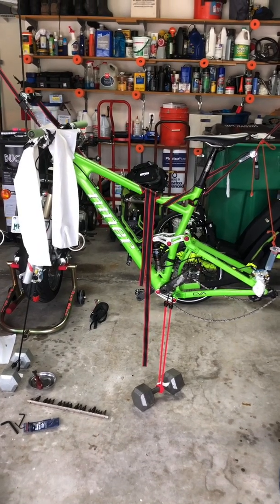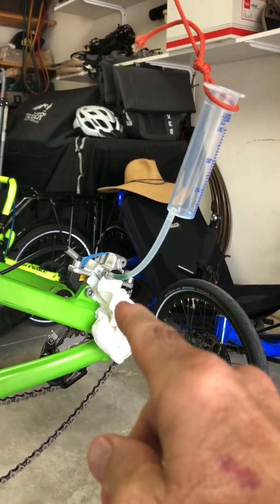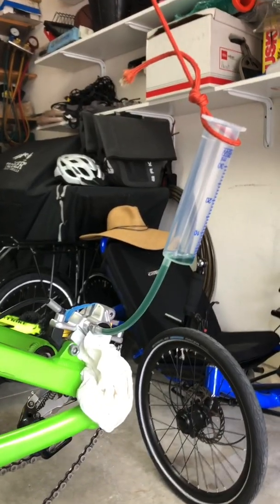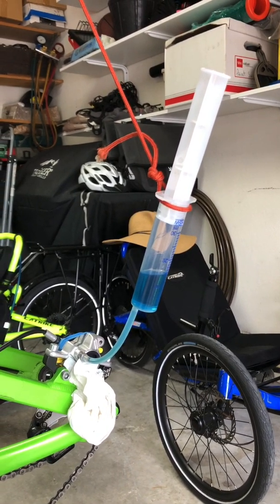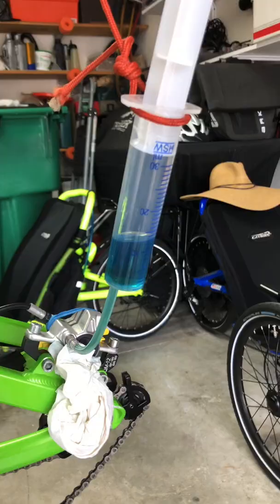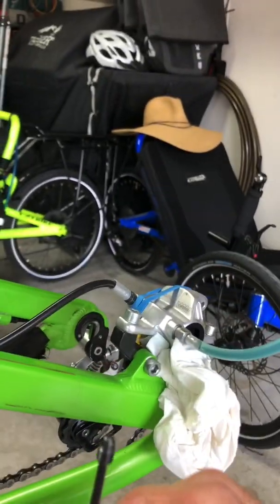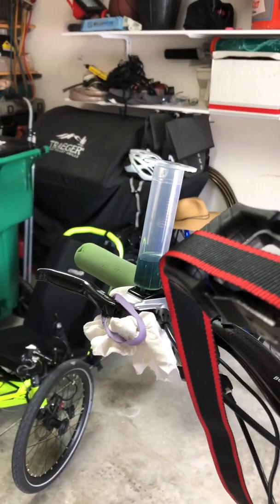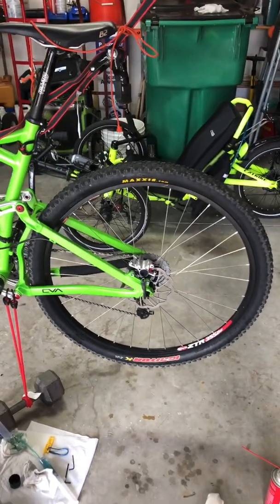Hydraulic brakes: Magura Marta fluid/bleed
Took my bike to three different bike shops to get my brake fluid done and when they found out that it is Magura brake system they’ll have nothing to do with it, not sure why.  So there are several tutorials online that shows you how to do it step by step, and as well as the instructions that came with the bleed kit. So between the two I was able to figure it out, you know how some instructions could be vague.  Magura part#
0322143-us. The kit was $29 so for $29 I figured what could go wrong if I messed something up it’s only $29 at lease I tried. But to my surprise it worked and to this day they are still working. And since it’s mineral oil and not brake fluid I can hang onto that mineral oil and use it again for another bike or the same bike.